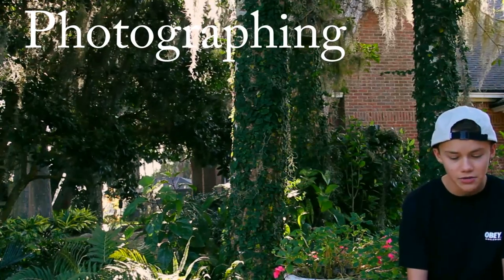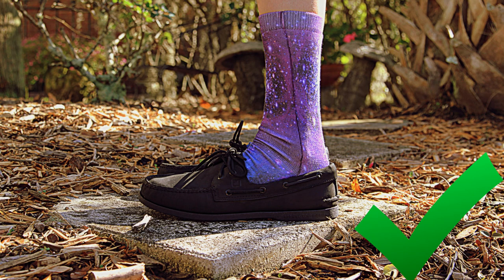HOW TO GET THE BEST SNEAKER PHOTOS